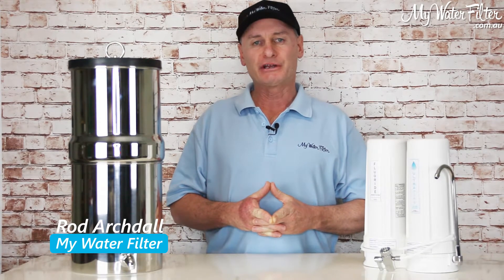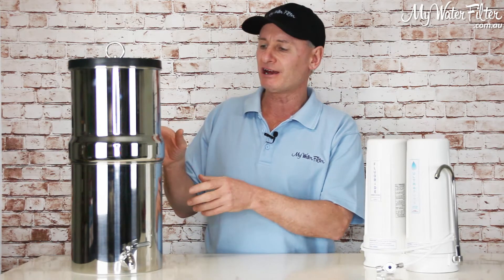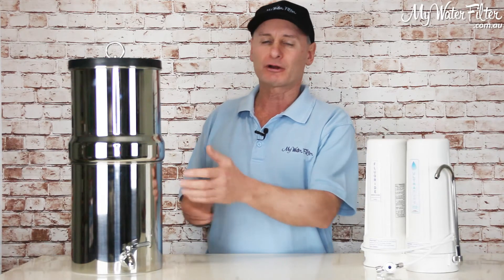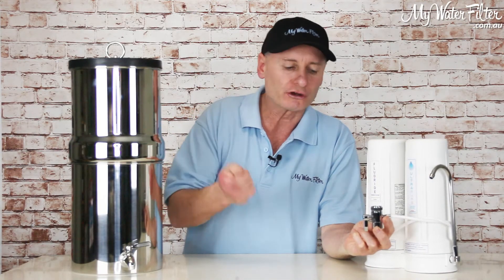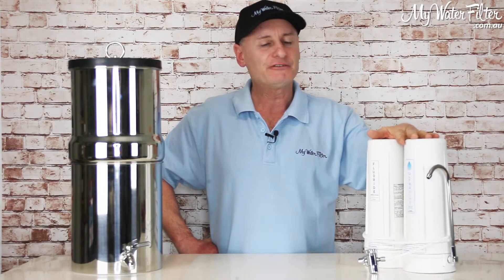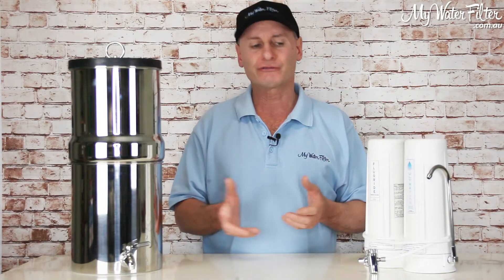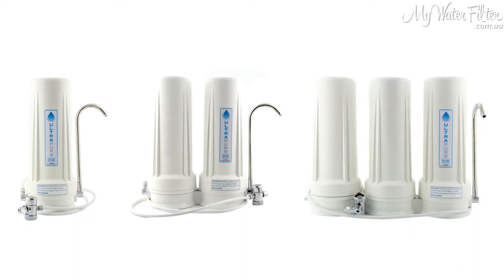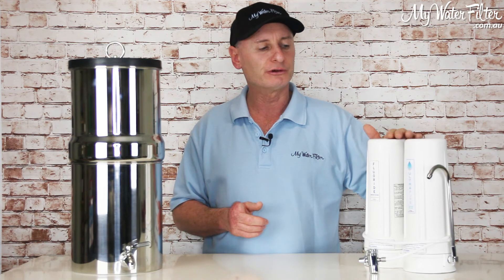Water Filter Comparison - Benchtop Water Filter Vs. Benchtop Gravity Water Filter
Hi and welcome to our video on Water Filter Comparison - Benchtop Water Filter Vs. Benchtop Gravity Water Filter. To learn more, please click the link above

Transcription:

Good day folks. Rod from My Water Filter here today. And what we're gonna do is have a quick look at a mechanical constant flowing water filter versus a gravity water filter, okay? Now, if you're a single person in a home, even a couple of people, something like this might work well for you, okay? And these are great little systems here, cause they are very clean and neat and easy to use, you can upgrade to the quality cartridge it'll take out the fluoride and heavy metals and things like that. When you fill the top tank in one of these gravity filters, the candle in the top will generally filter the water in about 1 liter per hour. So you fill the top tank up before you go to bed, come out in the morning, and the bottom tank's beautiful, full of nice filtered water. And they do create nice water as well.

So, great just for drinking water, and highly recommended. This system over here, this is mechanical filter, and it connects onto the spout of the kitchen sink tap. And basically, once you connect this under the kitchen tap spout, turn on the cold water, and the water will drop straight into the sink like it always did. When you want to get water out of the filter, you just simply lift up the diverter lever like so, and the water stops flowing in the sink, and travels through the white pipe, through the filters and it gets filtered and we have quality drinking water flowing out of the spout here. Now these are a little better, if you've got a family, children, things like that, or else mom's the one always filling up the gravity filter, and it hasn't really got the volume there to keep the quality water up for the whole family.

Another thing that's great with these here is, you basically turn the kitchen tap on, and this things gonna start flowing. And it'll just keep on going. It'll just keep on flowing. So, you can use it for washing fruit and veggies and stuff like that. Whereas you haven't really got the volume over here. So you can just wash everything while you're making food and cooking and stuff like that. And it really is a great way to go, it just won't stop. So, that's the main things I find with these, there is a lot of different cartridges available that can go into a mechanical cartridge like this.

So you can change them, you can have one housing, two housing or three housing or four, and put whatever cartridges in it you like. Whereas these ones here really got the standard cartridges and they're really filtering the water for you and taking the contamination out. But there are a cheap way to have a good quality filter and we do like these systems. So give us a yell if you wanna have a chat about it, the best thing, the best solution for yourself, but these mechanical filters here are great, as the water will just keep on pouring, and you'll never run out of water. Good luck, thanks very much.